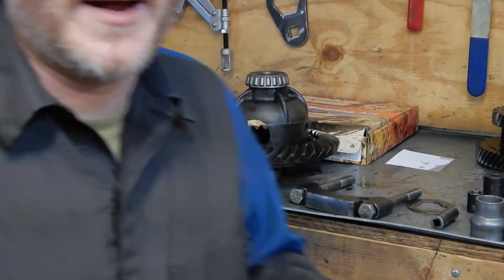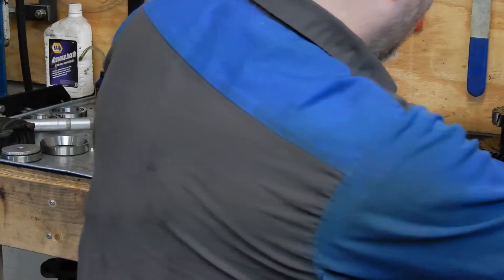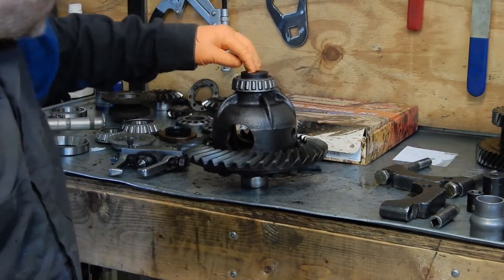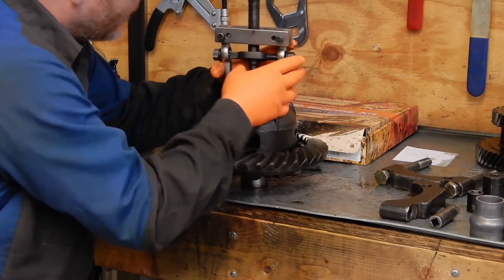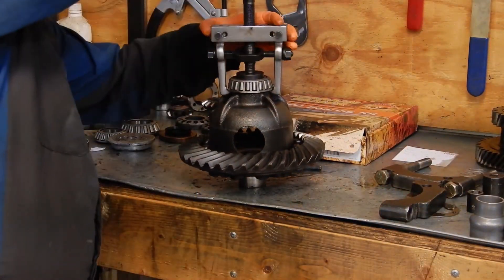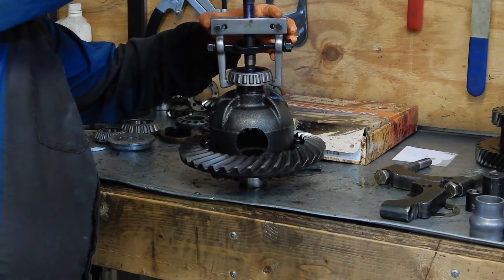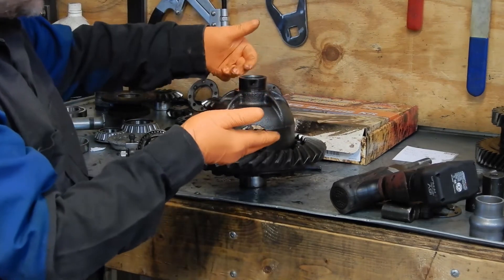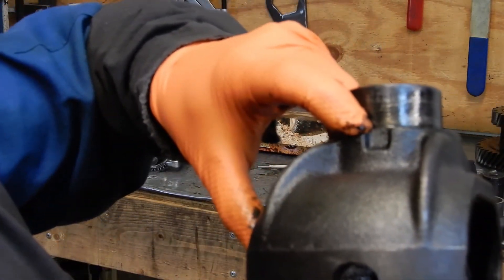Carrier Bearing Puller, Tuesday's Tool #2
OTRAMM is an independent Toyota, Lexus, and Subaru repair shop in Bealeton Virginia.
On this episode of Tuesday's Tool we have a quick example of using OTC's carrier bearing puller on a Toyota Land Cruiser rear differential.